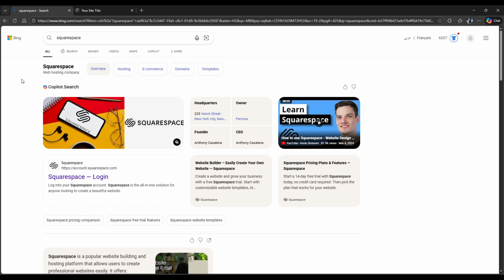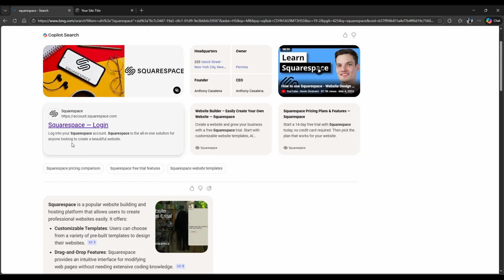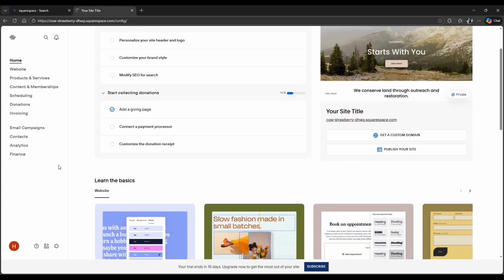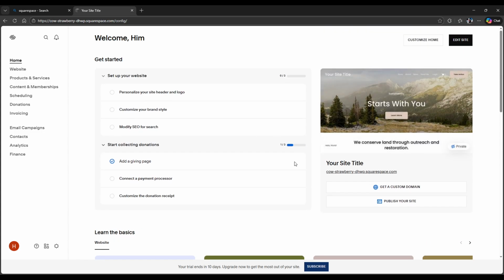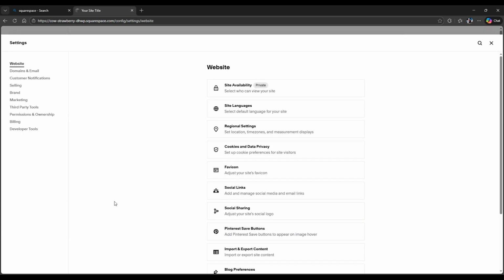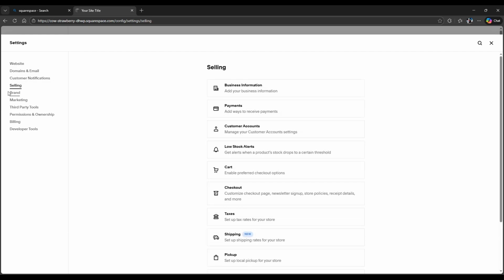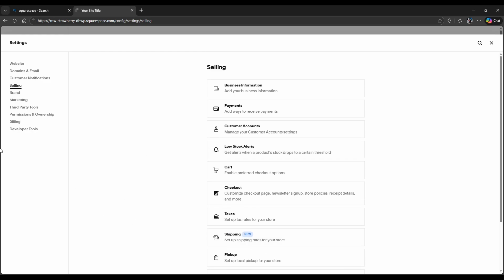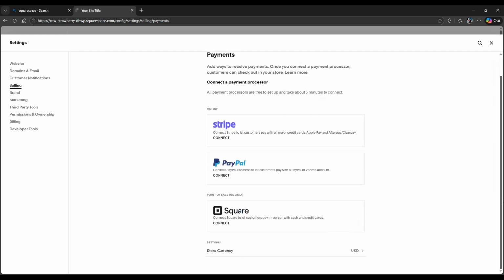How To Connect Squarespace To PayPal ! Tutorial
Today we talk about connect squarespace to paypal,squarespace tutorial,squarespace paypal setup,paypal button to squarespace,paypal button squarespace